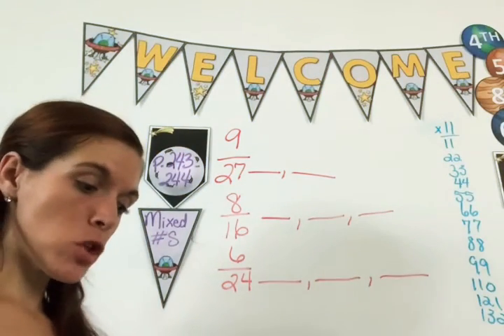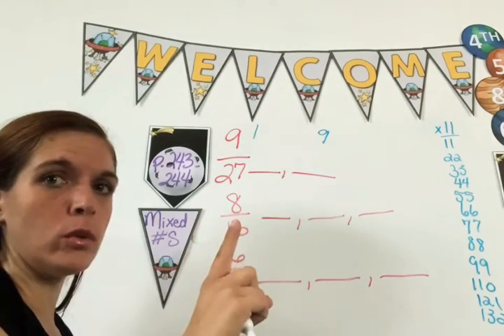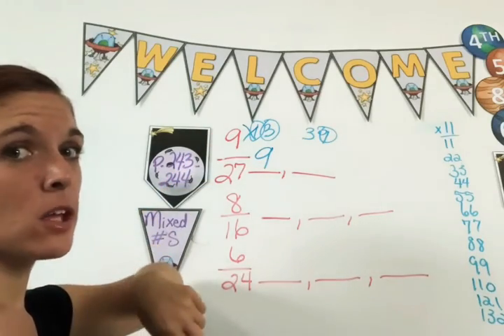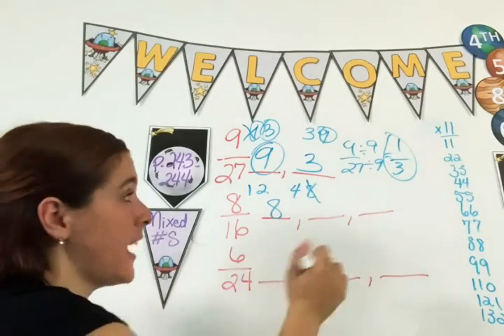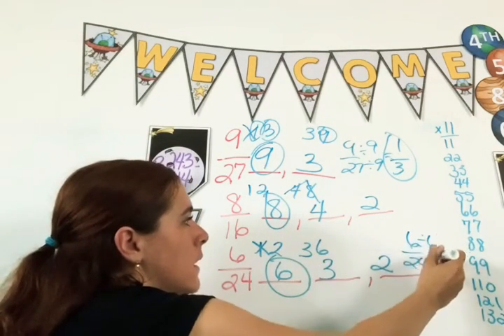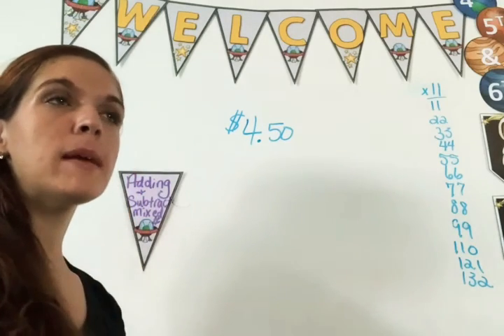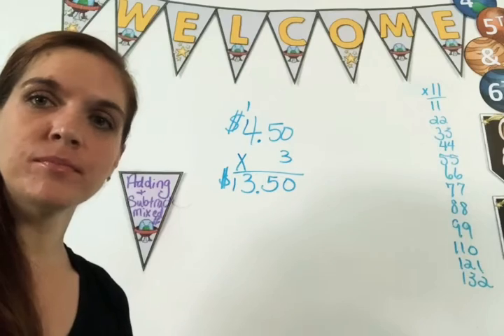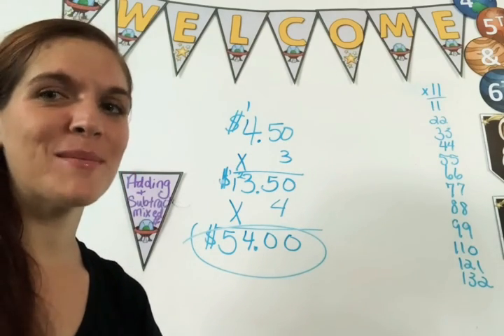4th grade math, p.243-244, part 2